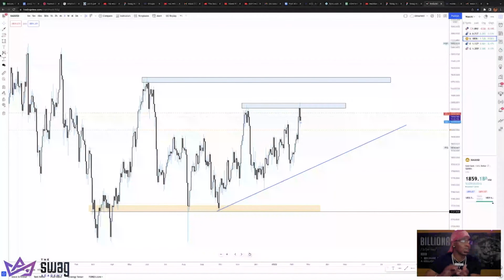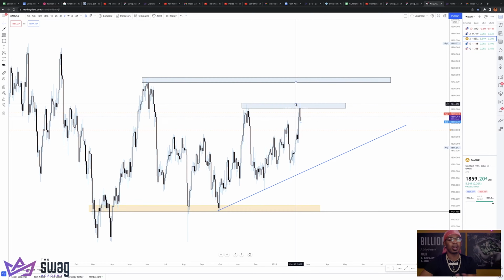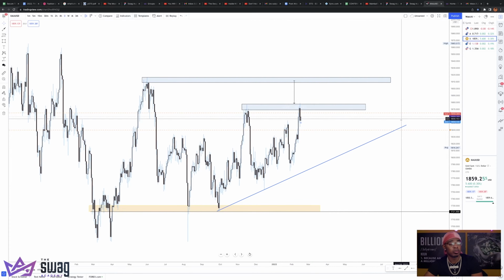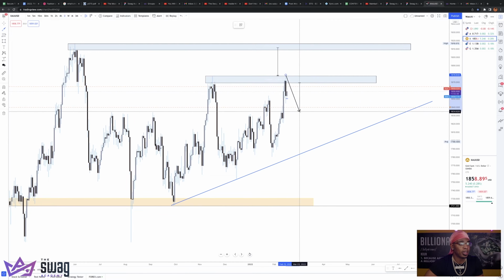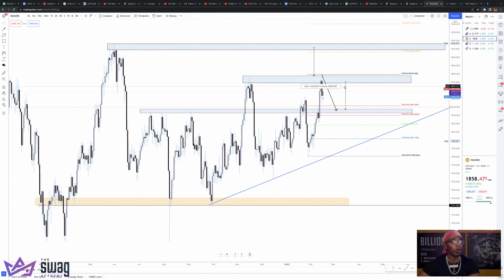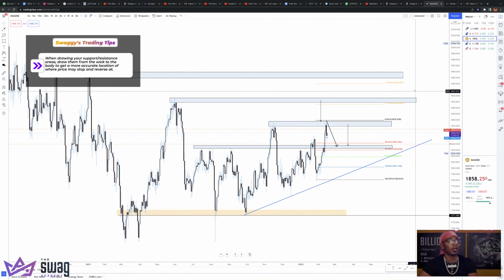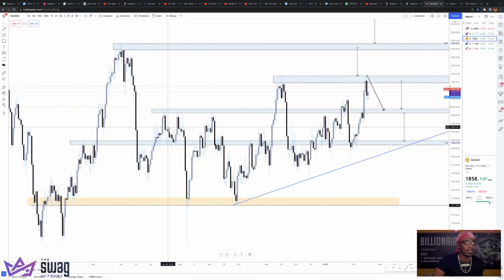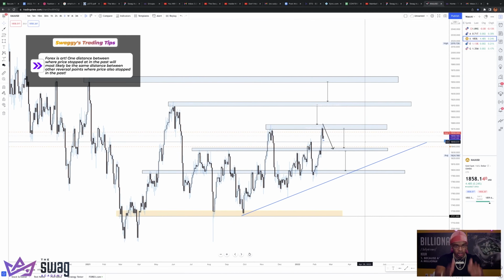If You’re Not Consistently Making Profits, Try This... LIVE TRADE | The Swag Academy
If you’re wondering why you’re not consistently making profits, try this.. Most traders that fail enter the market based off of what they feel, and not based of of what they SEE. Once you start trading with confluences and start basing your entries around the story you built with those confluences, you’ll see your trading start to skyrocket and reach new levels🙏🏾

YERP! My name is Swaggy C, CEO of the Swag Academy and I'm trying to show you exactly my lifestyle. How I trade, how I run a major online program, how I run my YouTube channel, the behind the scenes process for merchandise, and more! I hope you enjoy and truly get value from it all!

🔴 Learn how to trade with my day trading academy!